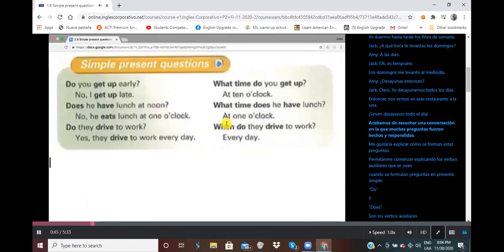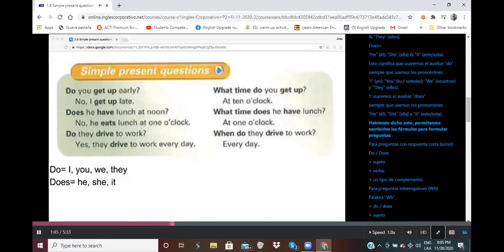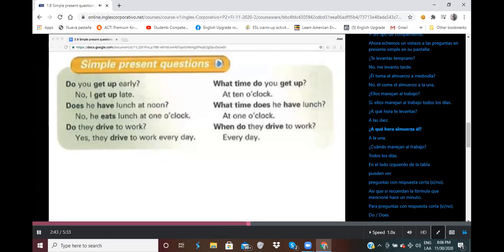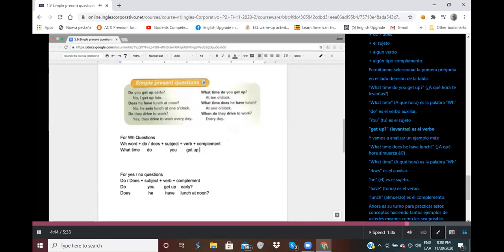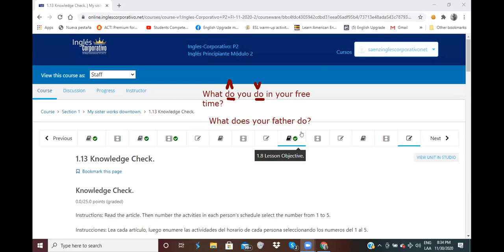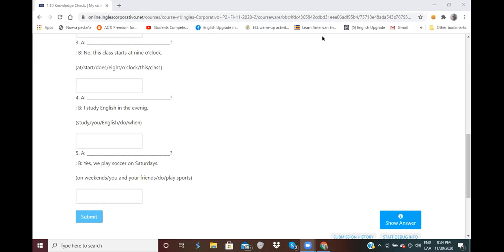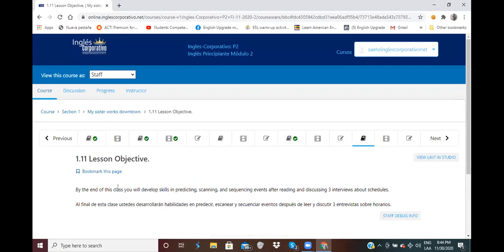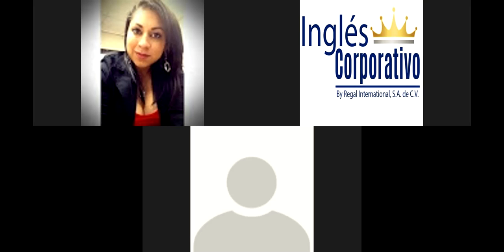Ingles Corporativo- Schedules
By the end of this class you will develop skills in predicting, scanning, and sequencing events after reading and discussing 3 interviews about schedules.

Al final de esta clase ustedes desarrollarán habilidades en predecir, escanear y secuenciar eventos después de leer y discutir 3 entrevistas sobre horarios.